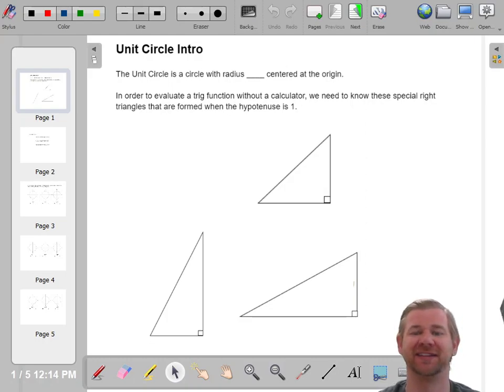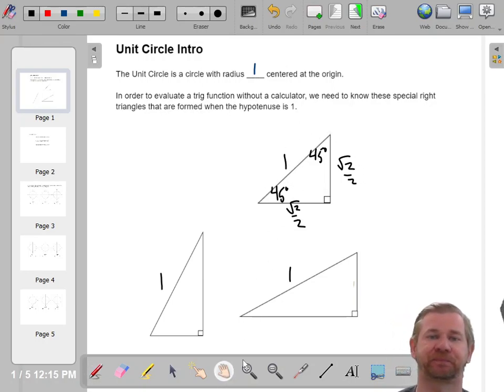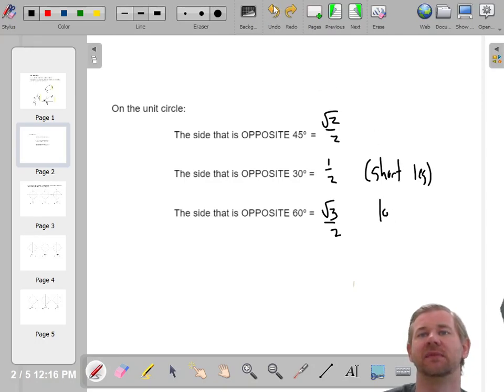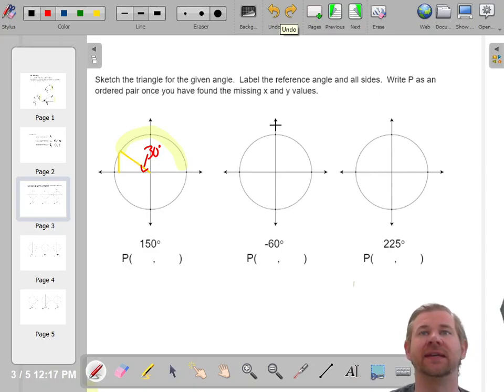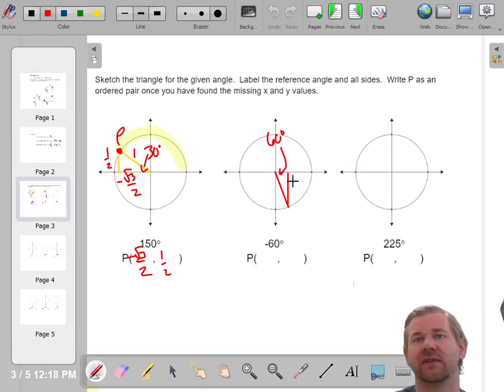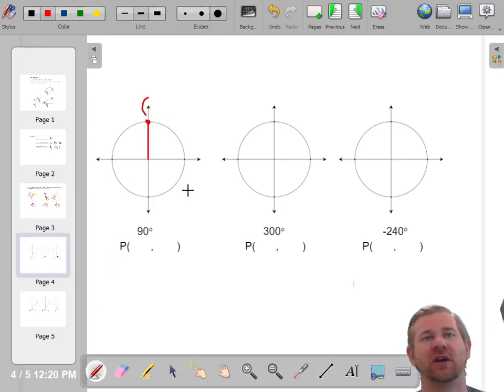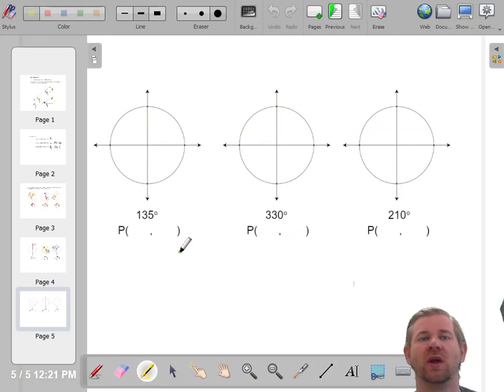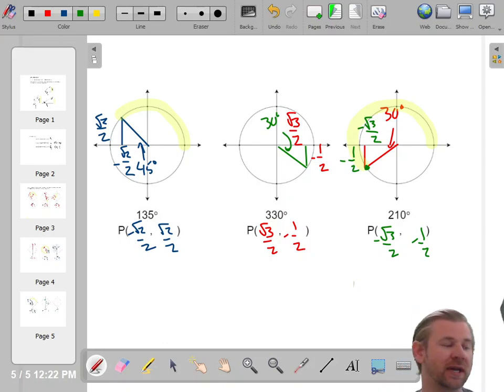Unit Circle Basics Intro